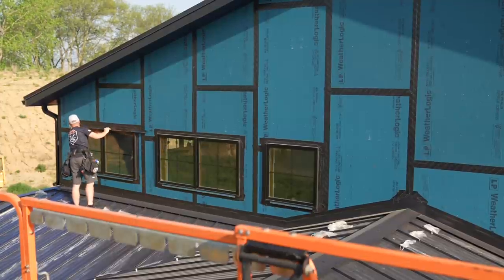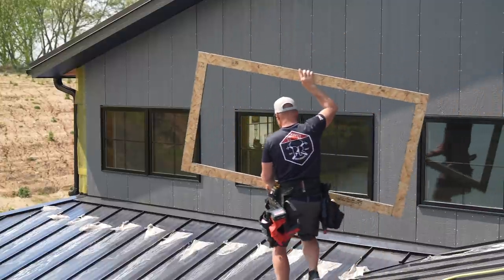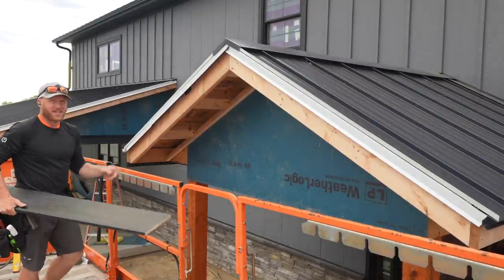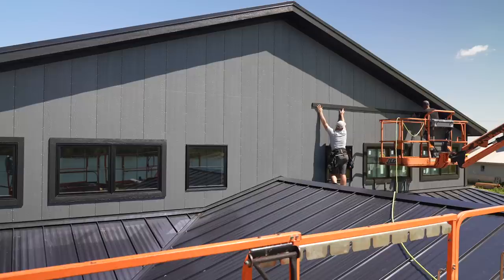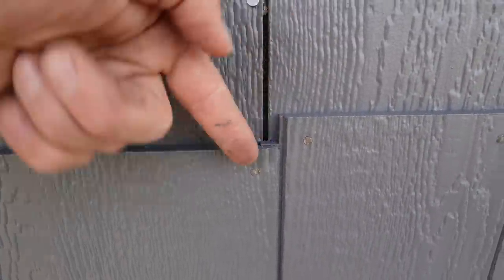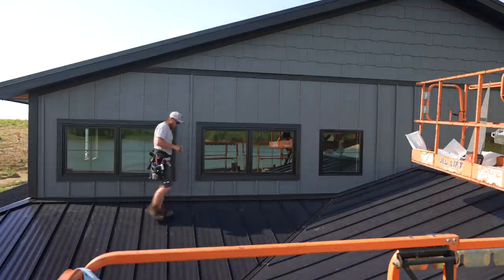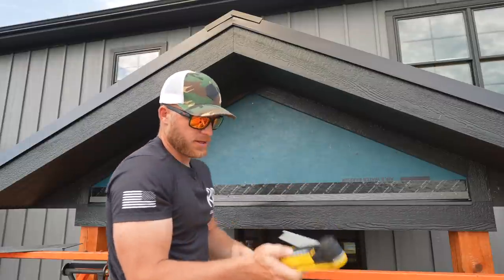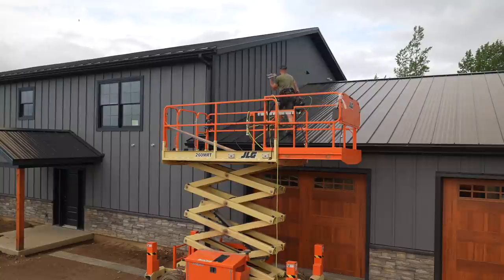Finishing the Barndominium Exterior! Epic Final Drone Footage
We finally finish the LP Smartside exterior of the barndominium.  Wait for the end to see some awesome drone footage of the entire exterior.  I am extremely happy with how it turned out.

Best work wear
Truewerk